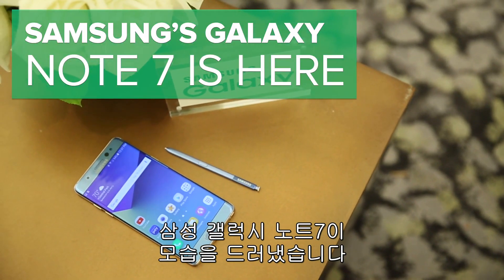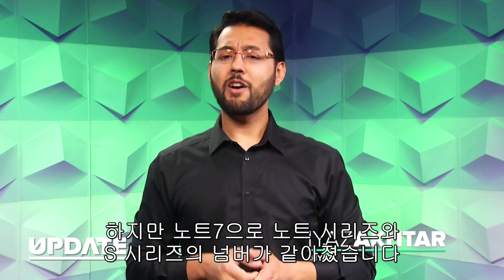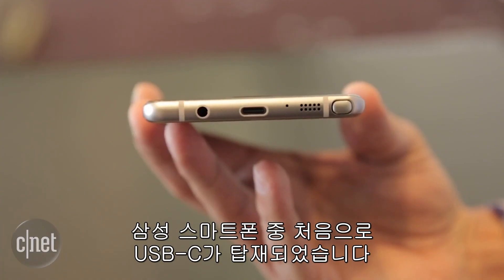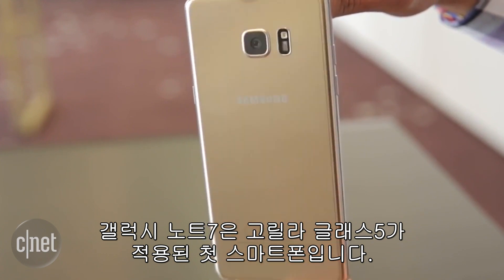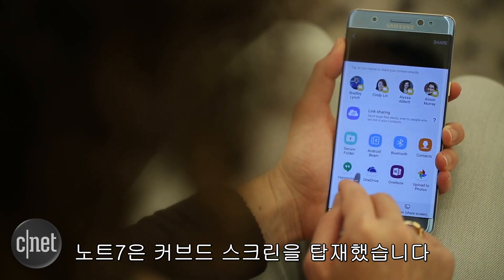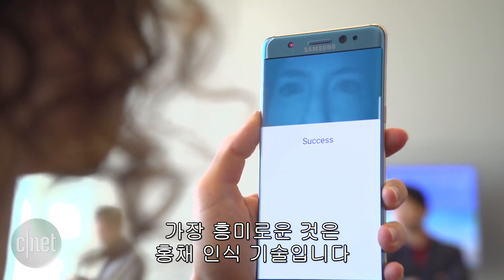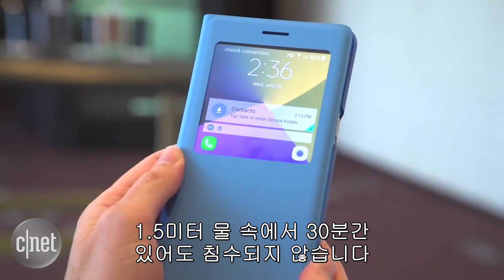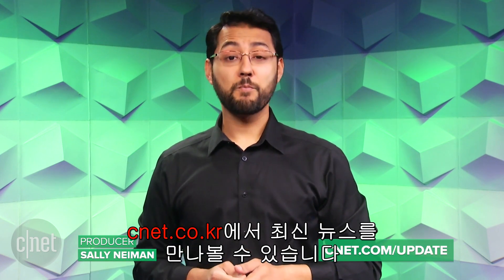고릴라글래스5, 방수까지… 역대급 무장한 갤럭시노트7 Samsung reveals Galaxy Note 7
삼성전자 갤럭시노트7이 공개됐다. 2일(현지 시각) 오전 11시 미국 뉴욕에서 열린 언팩 행사에서 삼성전자는 갤럭시노트7을 선보이며 새롭게 탑재된 기능들을 소개했다.

루머로만 떠돌던 홍채인식 기술이 탑재되었고 불과 몇 주 전 공개된 코닝 고릴라글래스5가 화면 보호유리로 적용되어 충격으로 인한 파손 우려를 줄였다. 방진·방수 등급은 IP68이며 1.5미터 민물에서 최대 30분간 견딘다.

점점 쓰임새가 늘어나는 USB-C 단자를 갤럭시 스마트폰 최초로 탑재했고 S펜 성능도 강화됐다. 더욱 단단해져 돌아온 갤럭시노트7을 영상으로 소개한다.